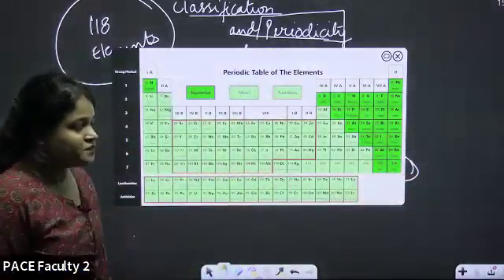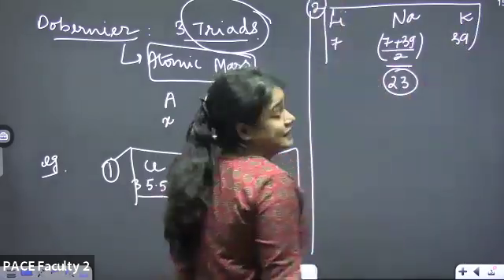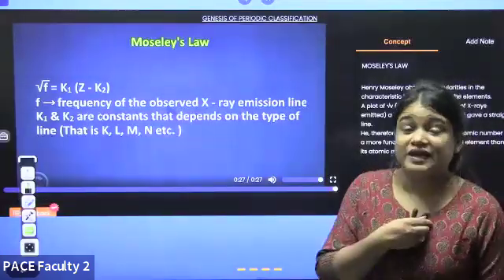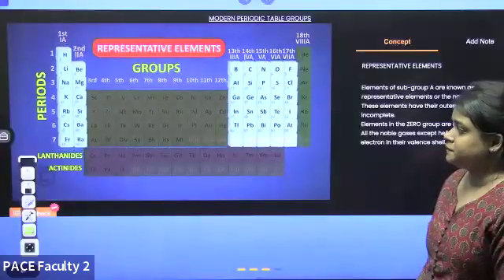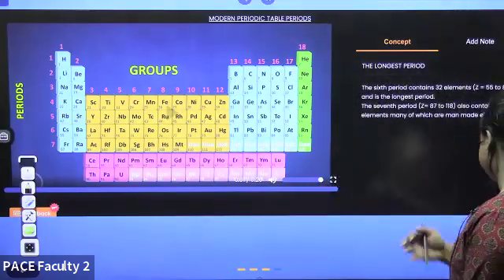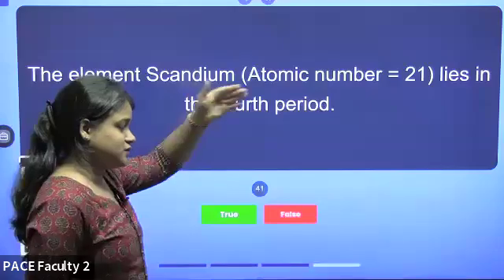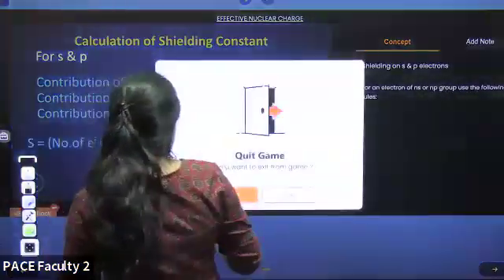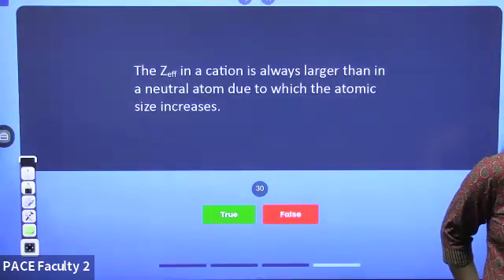11TH L-10 CHEMISTRY (Classification of Elements and Periodicity) BJCH